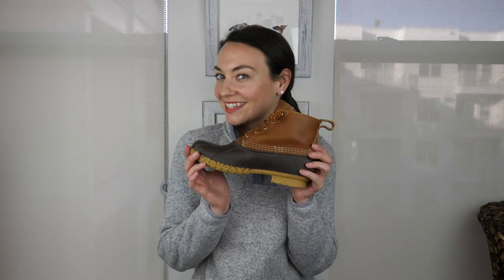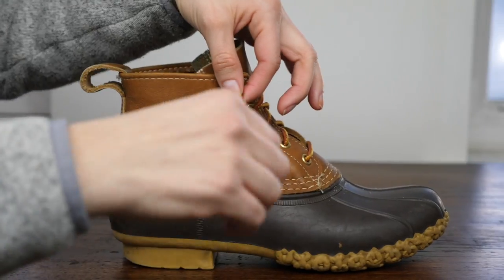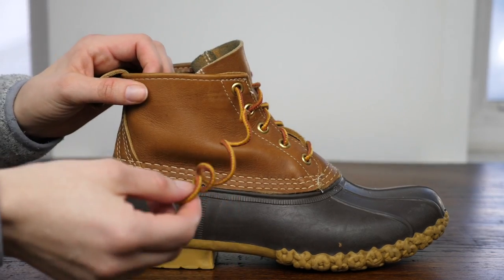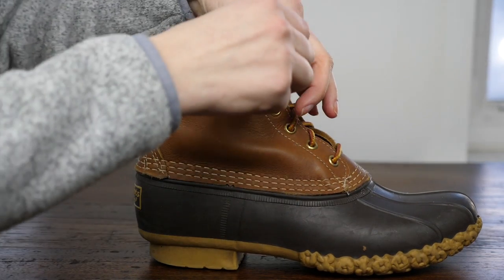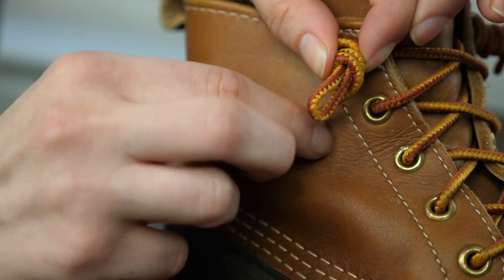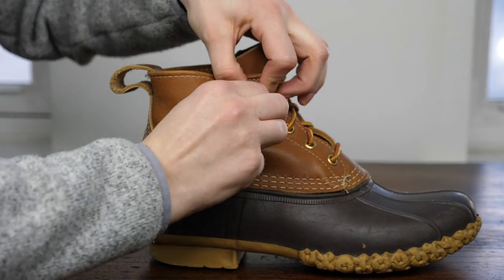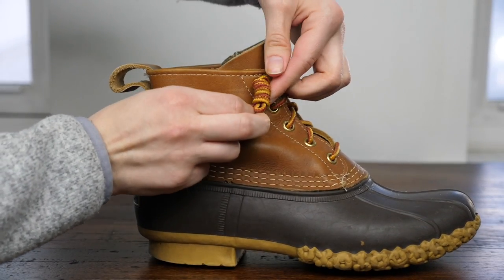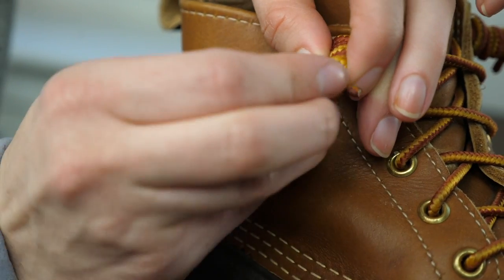How to Tie Bean Boot Laces | How to Tie an Eastland Knot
My number one blog post for Google searches is "how to tie Bean Boots." And whenever I wear my Bean Boots on my blog, I always get questions about how I do that particular knot. It's called an Eastland Knot and even though it looks complicated, it's easy to do. I love it because I can slip my boots on and off without having to re-lace and it keeps my boots just tight enough without looking too stuffy.

About my channel: Hi! I'm Carly... I'm a life and style blogger living in Connecticut with my two pups! On my channel, you'll find a mix of content like (sporadic) daily vlogs, organizational tips, travel guides, and styling advice!

xo
C